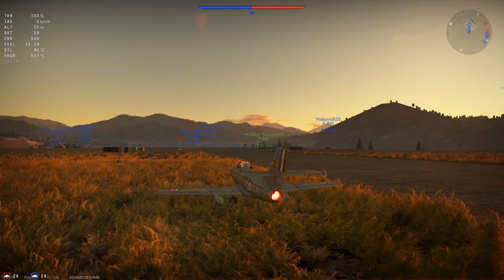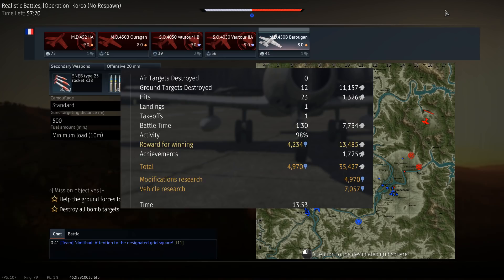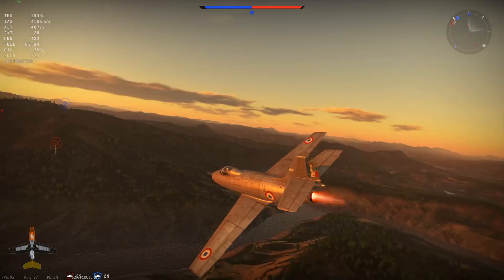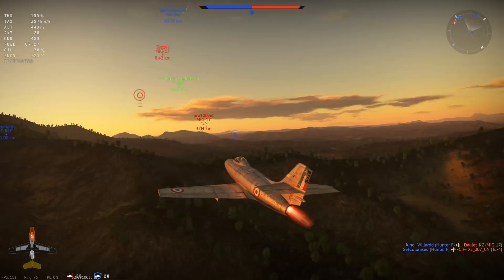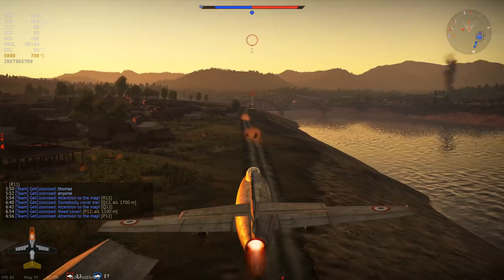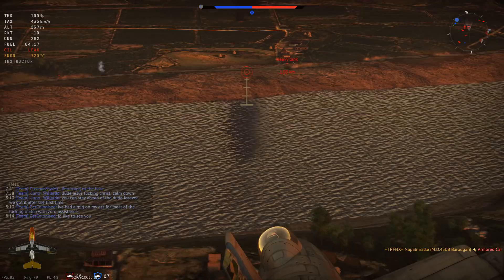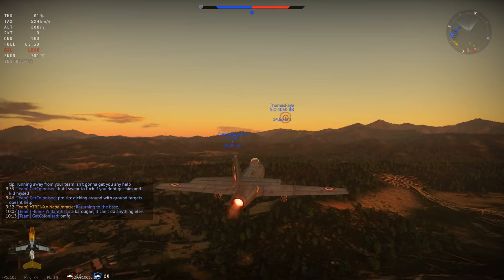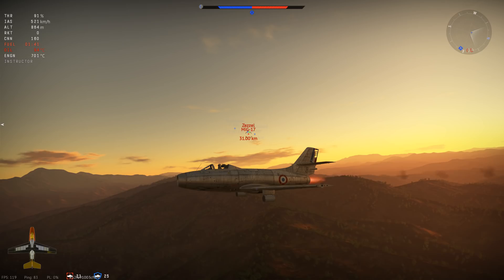WT || M.D. 450B Barougan - Controversial RP Income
This plane was requested and I decided that I have a look at it  and this time stock. This plane has no place at 8.0 fighting 9.0s constantly but there is a way to get through the stock grind a bit faster. Highly controversial, but effective...